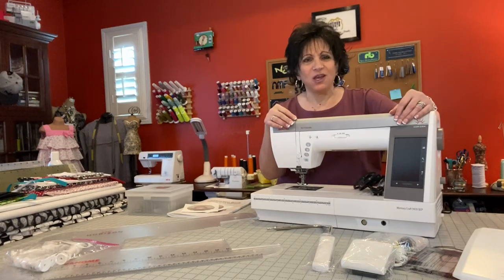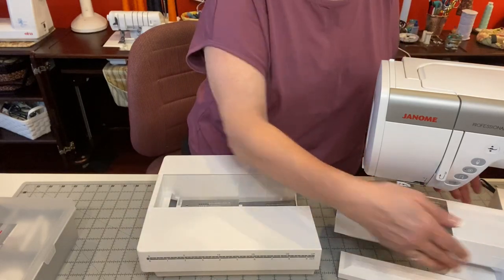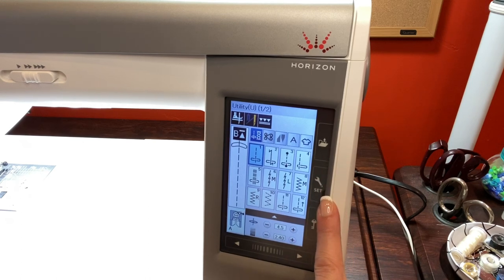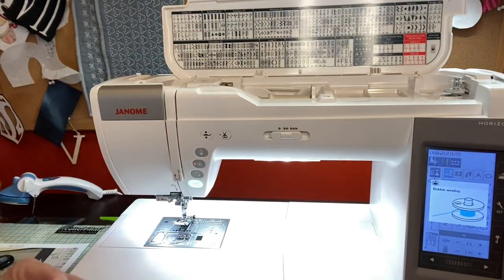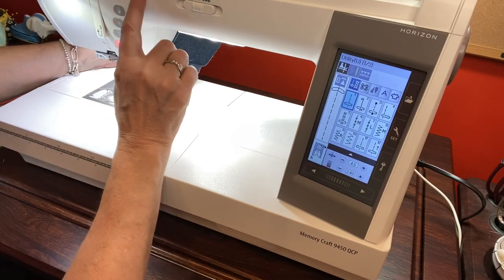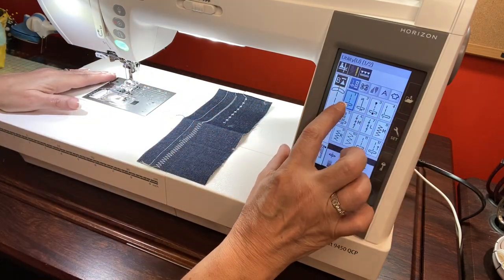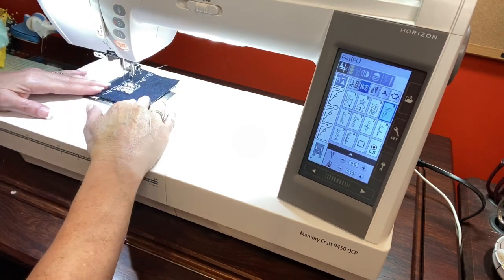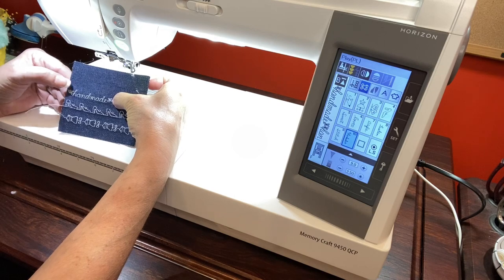Getting started with the Janome Memory Craft MC9450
Victoria Okuniewski from Moore's Sewing Center demonstrates how to start using your new Memory Craft MC9450.